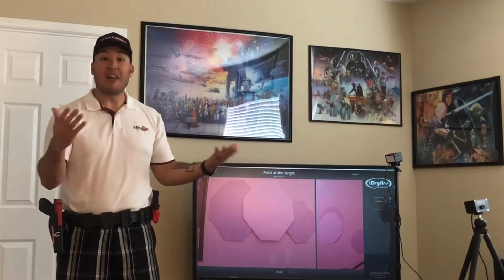iDryfire® Dual Camera Course of Fire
iDryfire® Dual Camera Course of Fire with John McCain

We help shooters dry fire their way to a higher level of firearm proficiency!